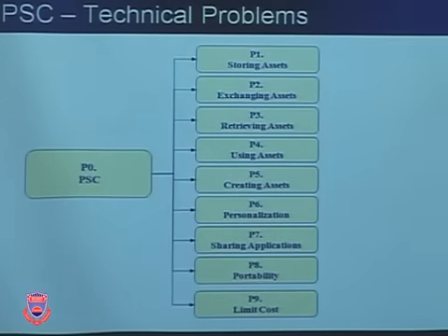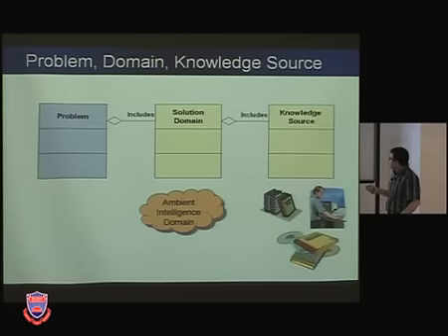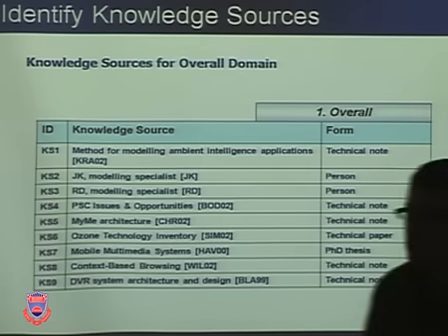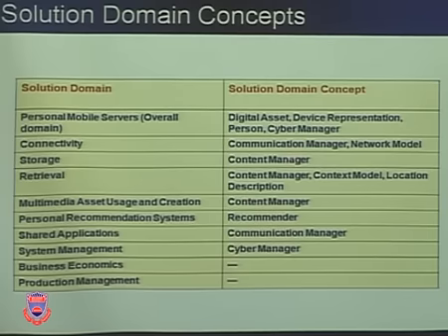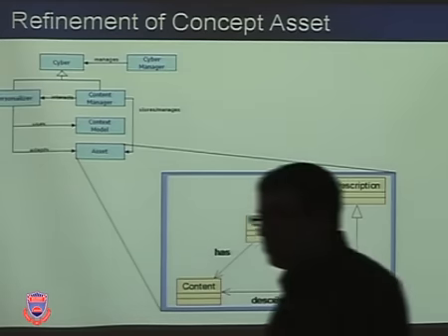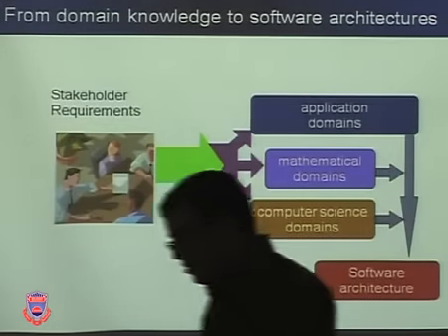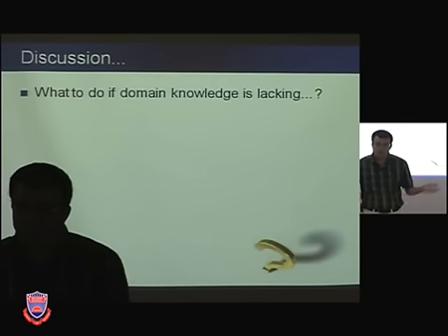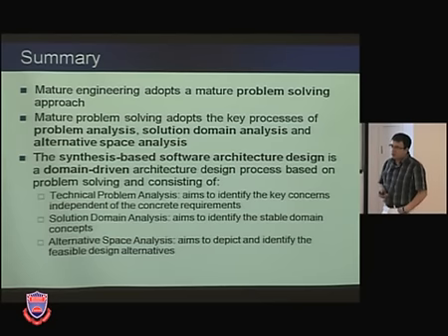CS-411 Software Architecture Design Lecture 11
Synthesis-based Architecture Design 1 (contn'd)